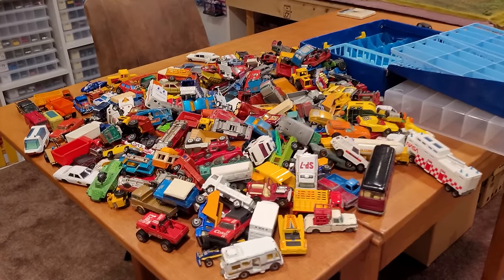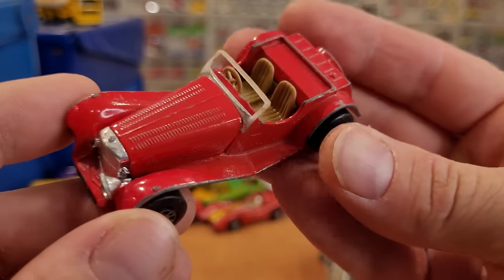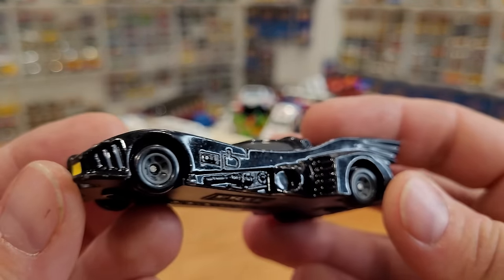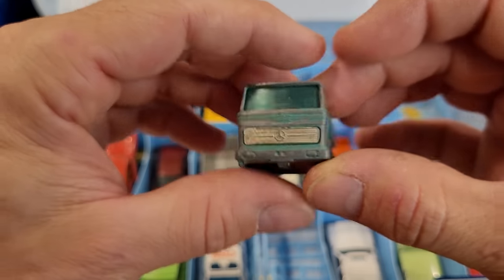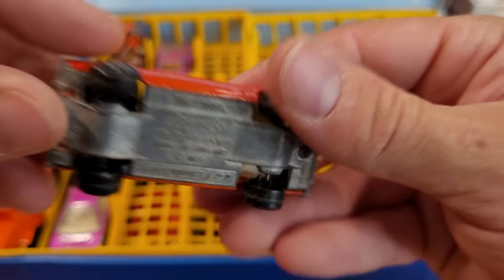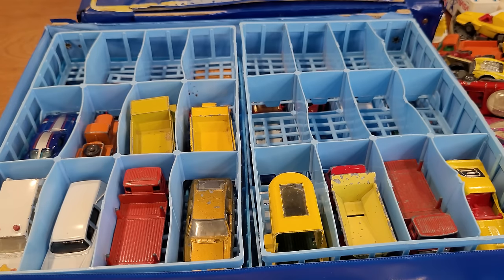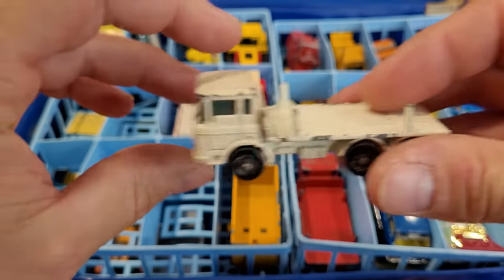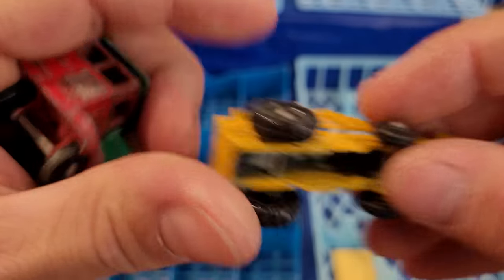Saved from a Sandbox - 250 Diecast Cars and Trucks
I bought this huge vintage and well played with junk lot of diecast cars and trucks from my local diecast toy shop, which consists of approximately 250 small scale vehicles with a wide variety of brands, scales, and conditions. Join me as I sift through each and every one of these old model cars and trucks to see if there is anything of collectible value or interest. Hope you have fun taking a trip down diecast memory lane with me today! Happy Hunting!